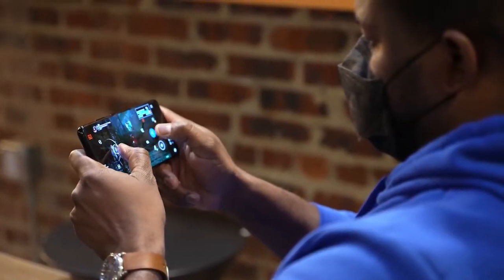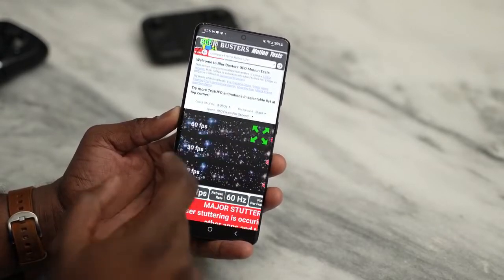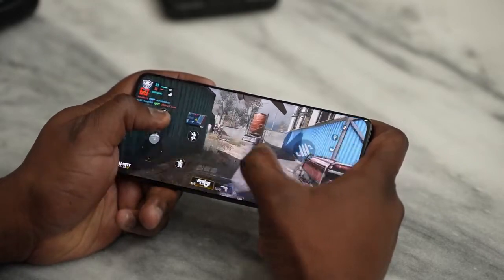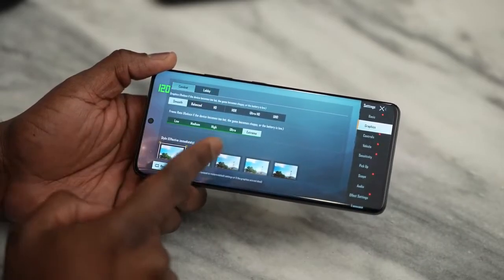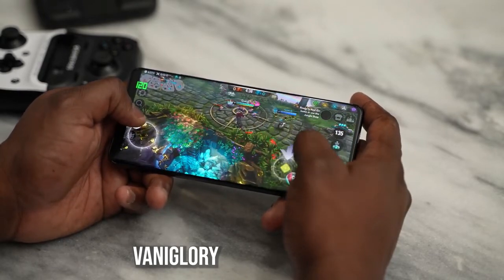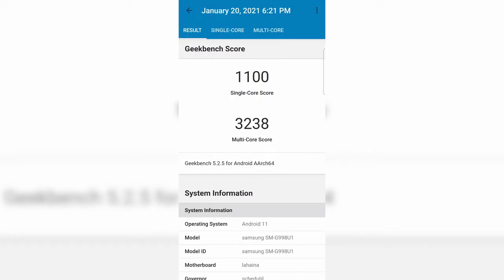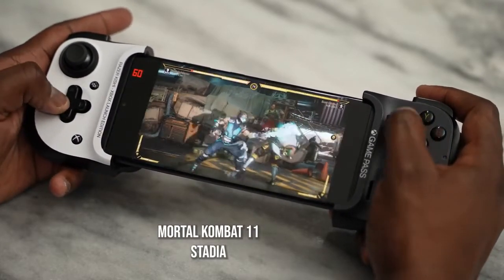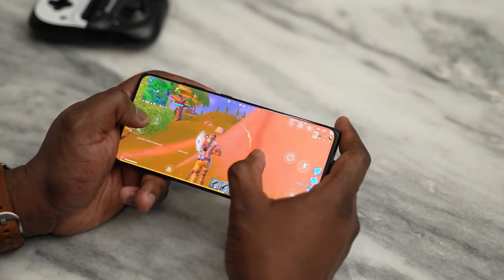Review Samsung Galaxy S21 Ultra - Beast Monster Device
qwertyuiop